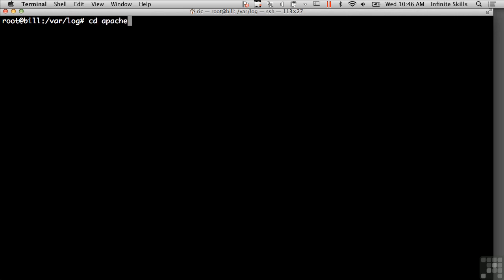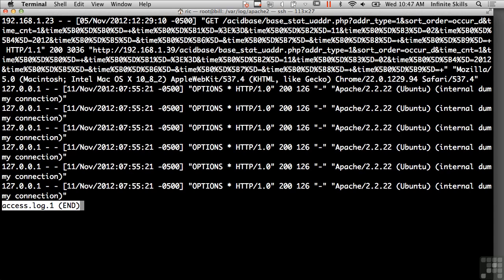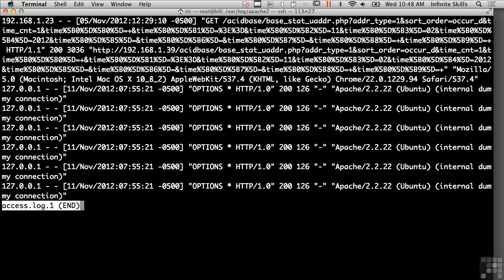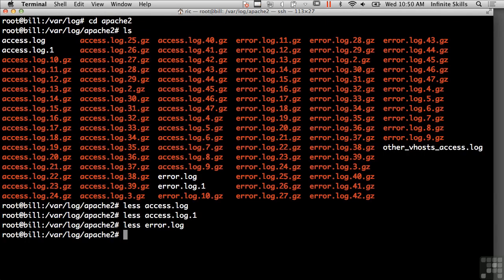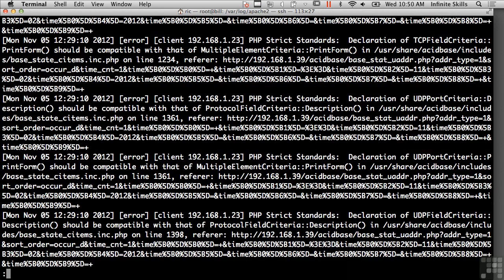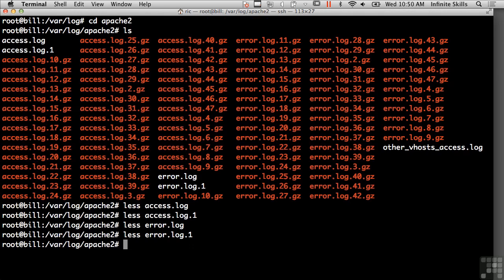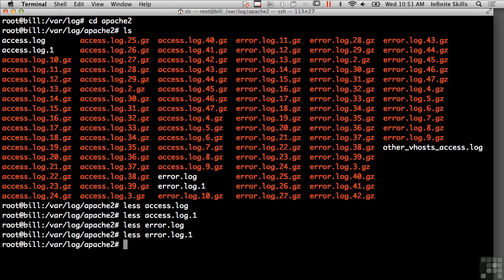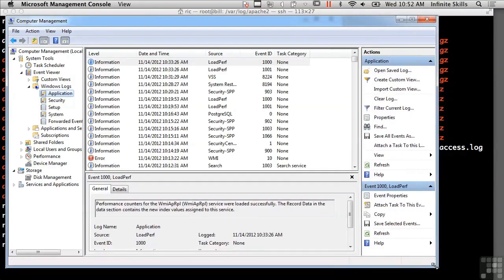71 0805 Log Files